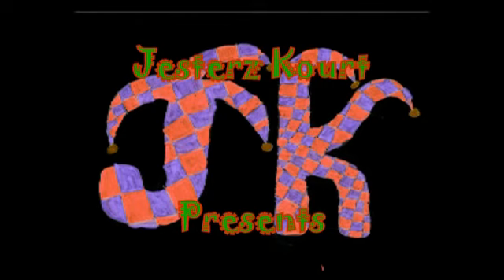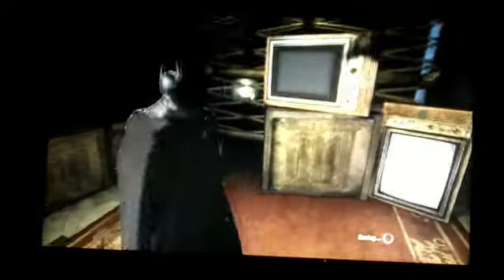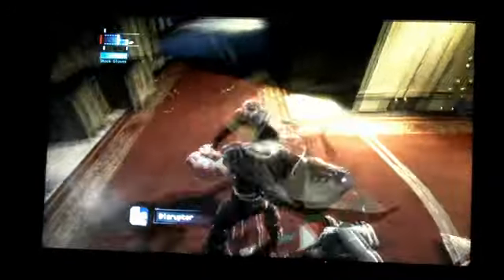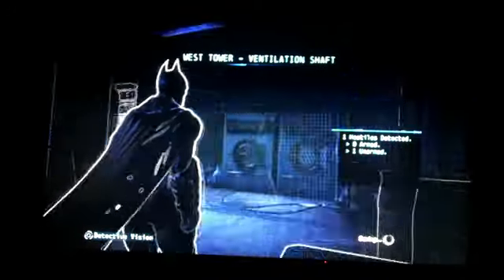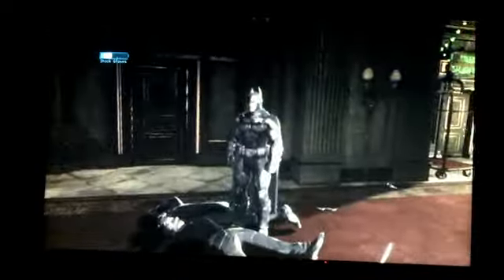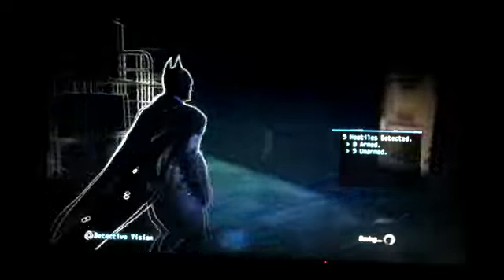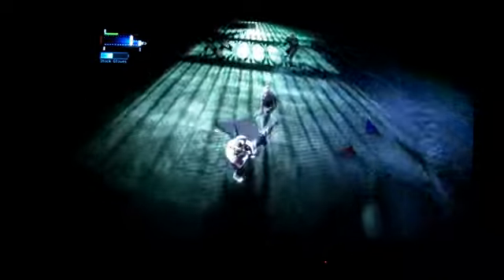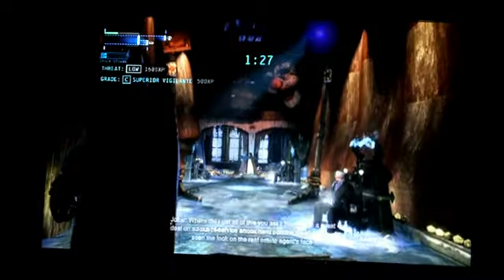Arkham Origins Jesterz Playthrough Part 13 Joker's Hotel